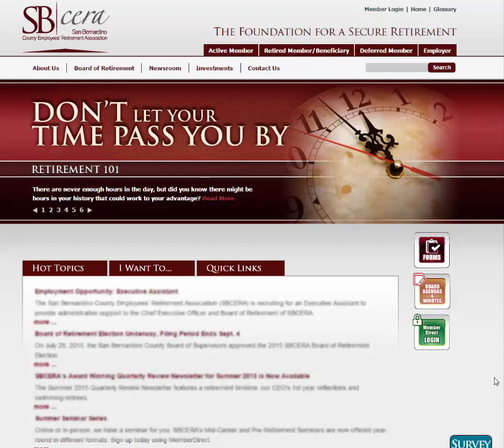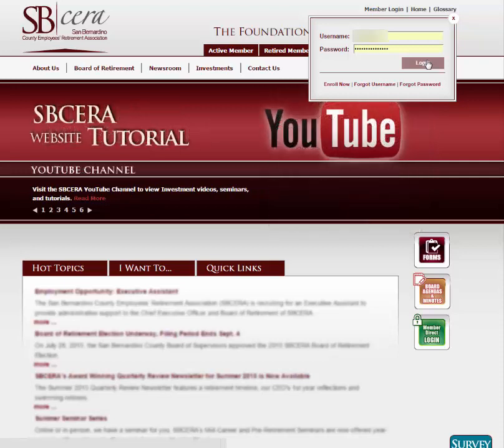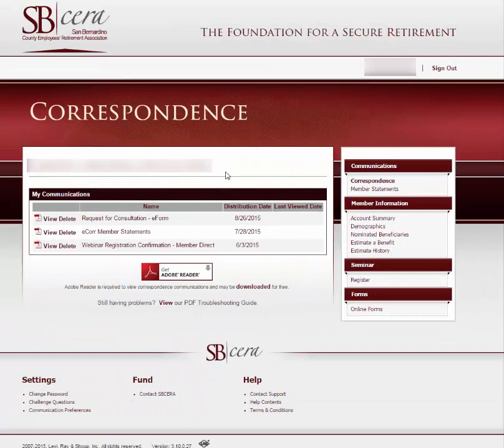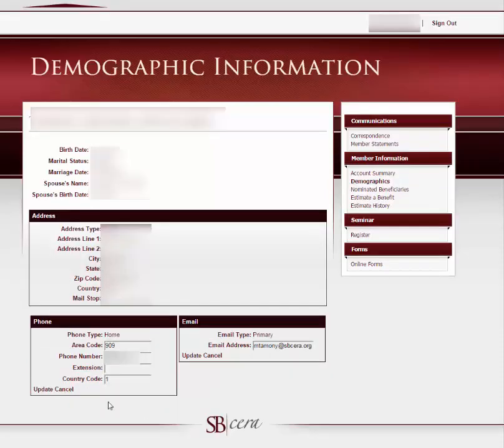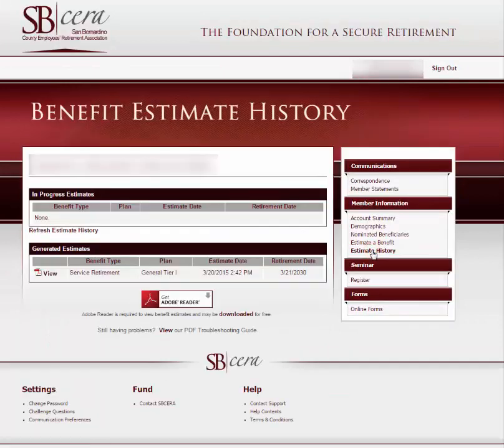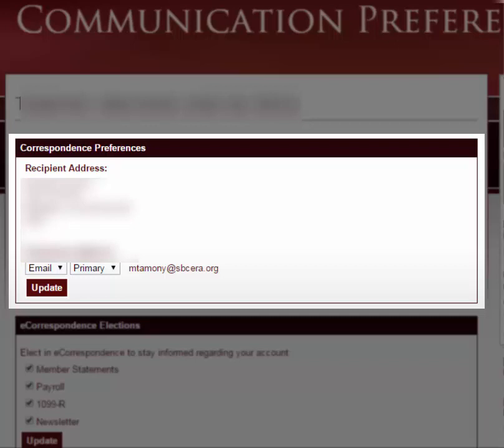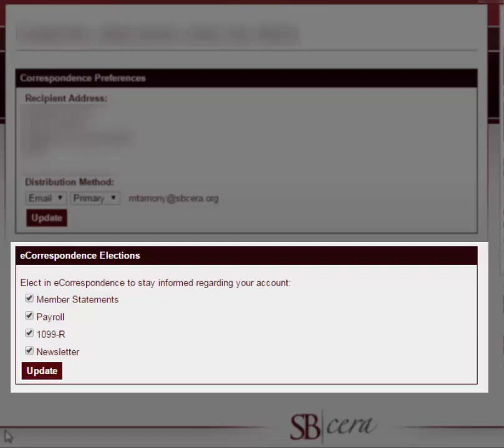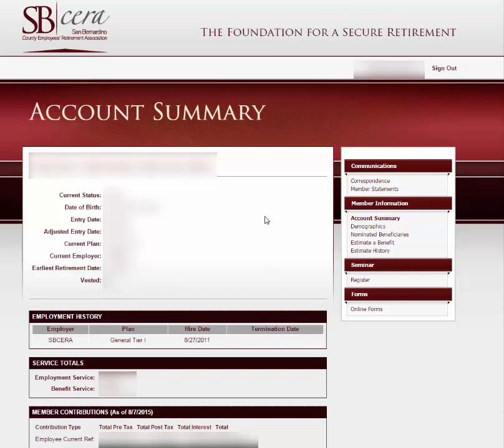Do You Know Member Direct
A tutorial on accessing and using the SBCERA member portal, Member Direct.